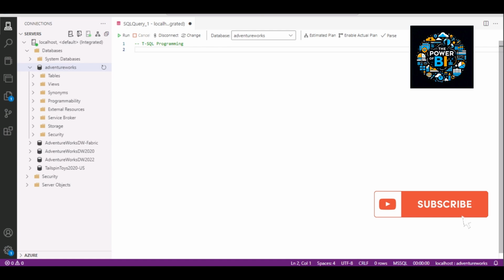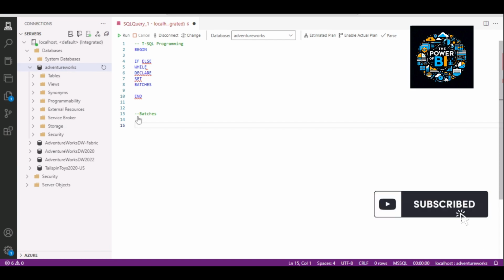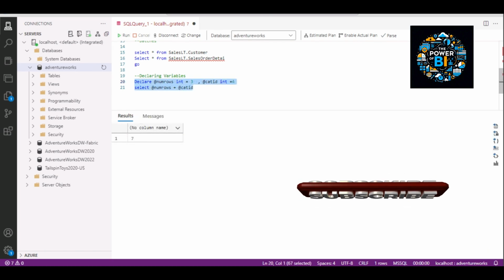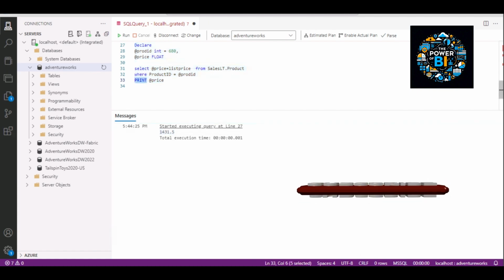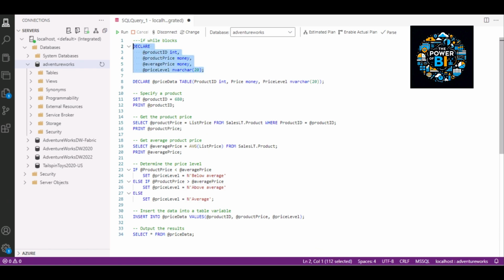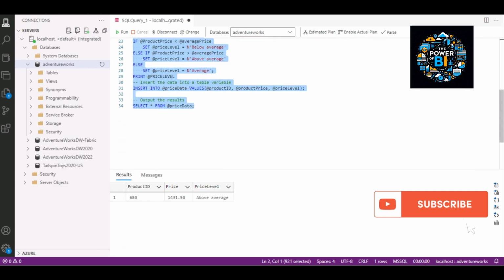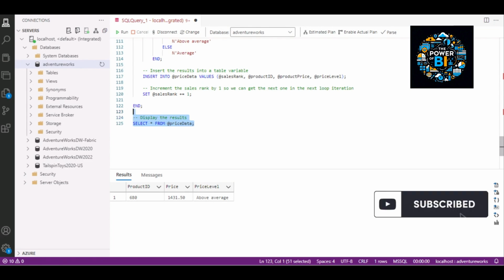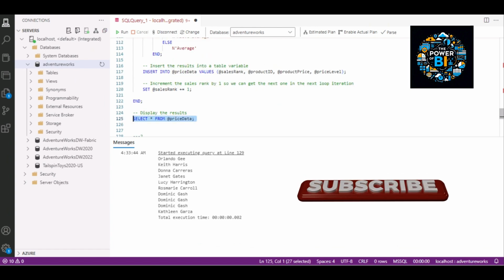Program with TSQL Part 01: Get started with Transact-SQL programming 🔄📊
Welcome to Part 01 of our "Program with T-SQL" series! This video is your introduction to Transact-SQL programming, covering the basics to help you get started. Learn how to write procedural logic, declare variables, and use control-of-flow statements like IF, WHILE, and BEGIN…END. Perfect for those new to T-SQL or looking to expand their SQL expertise!

📢 Have any questions about modifying data in T-SQL? Drop them in the comments below!